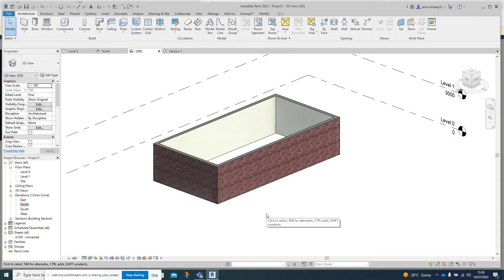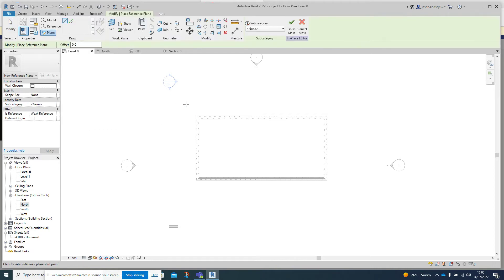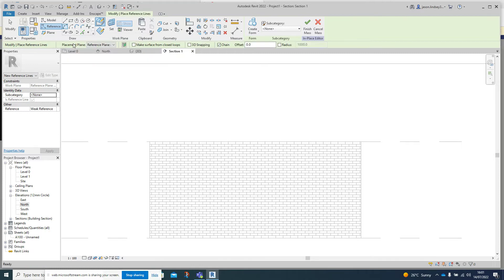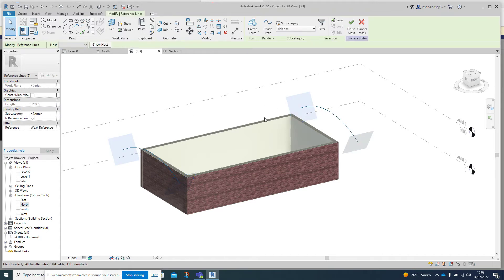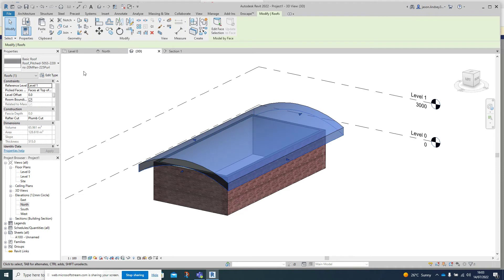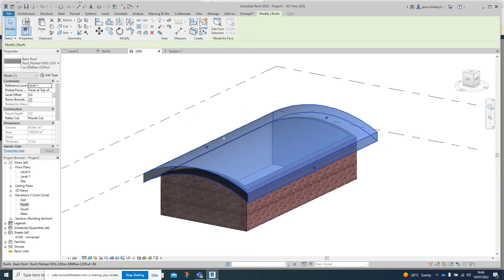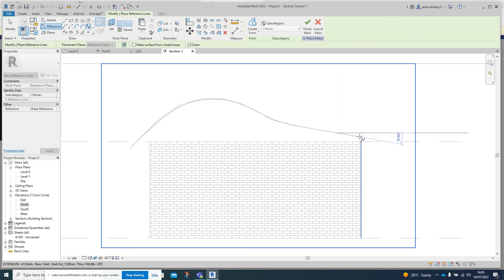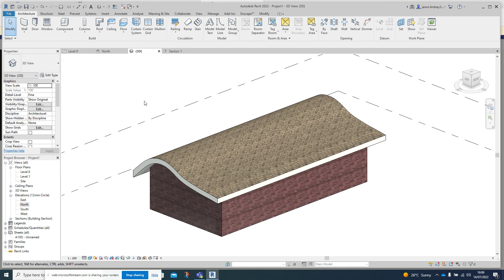Creating Shaped Roofs using the Massing Tool in Revit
In this video I demonstrate how to create shaped roofs using the massing tool in Revit.